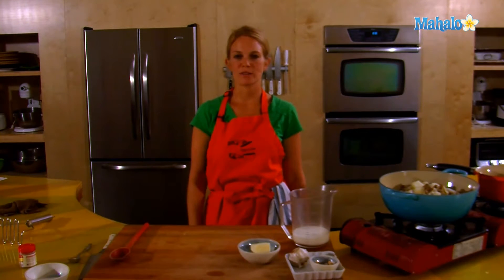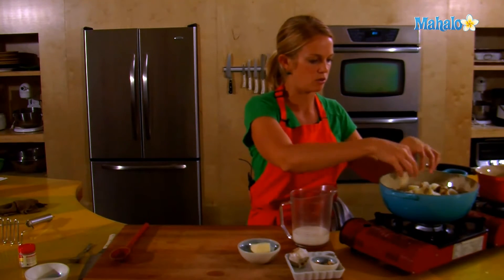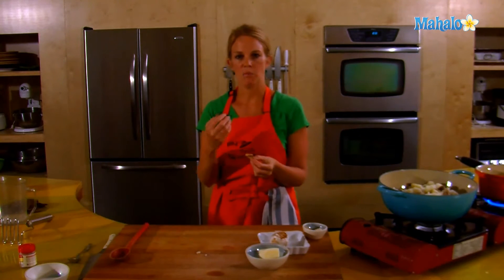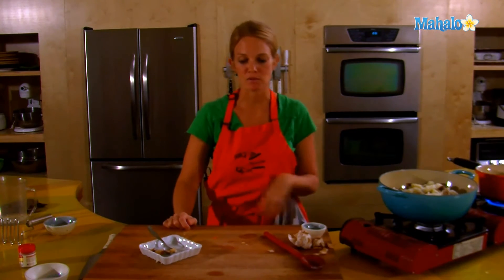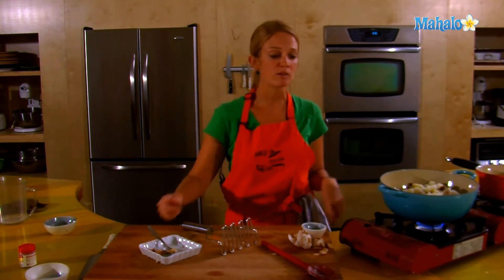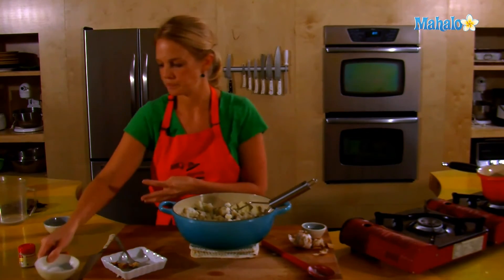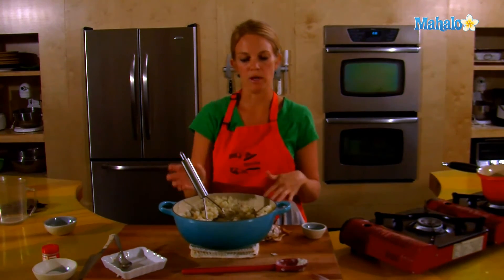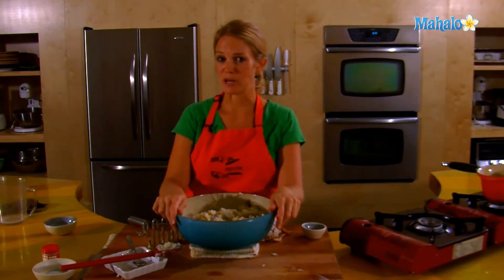How to Cook Roasted Garlic Mashed Potatoes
Learn to make creamy garlic mashed potatoes with ease with the chefs at Hip Cooks.